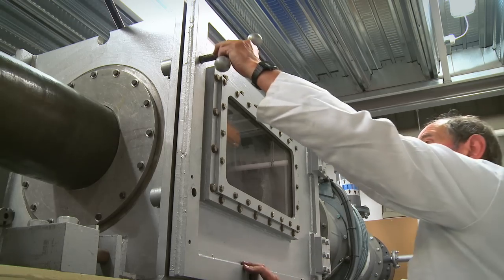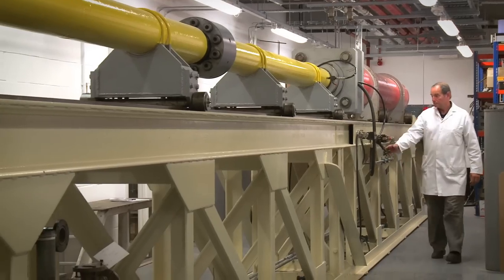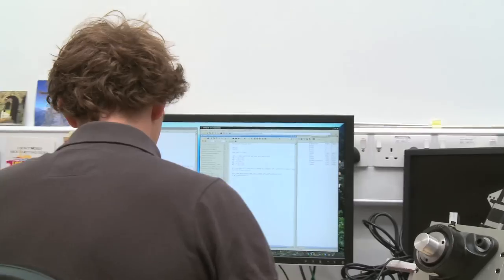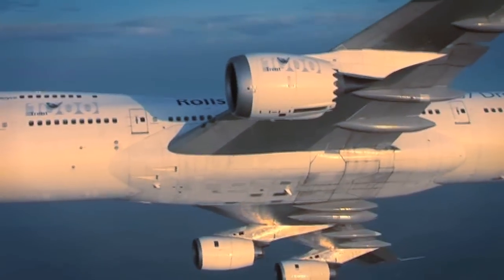Rolls Royce PLC receive IOP Award for their interaction with universities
Profile of Professor Richard J Parker, Dr Mike Howse and Professor Philip C Ruffles from Rolls-Royce plc, winners of the 2011 Glazebrook Medal awarded by the Institute of Physics.

The award was for the creation, development and expansion of the Rolls-Royce University Technology Centre (UTC) network, widely held to be the exemplary model for University/ Industry interaction.